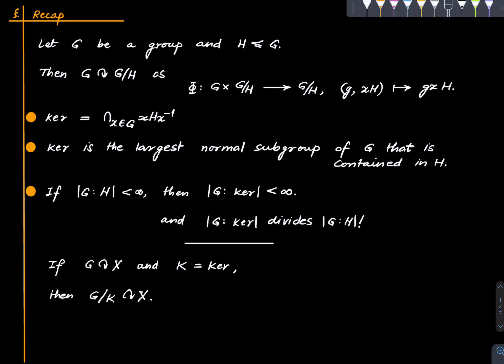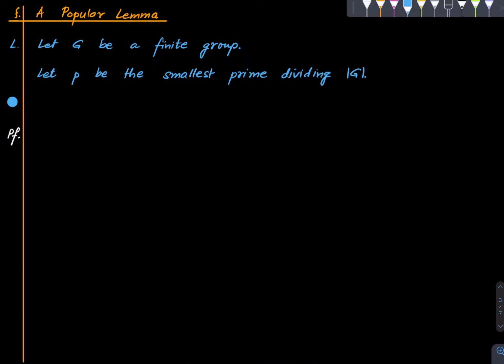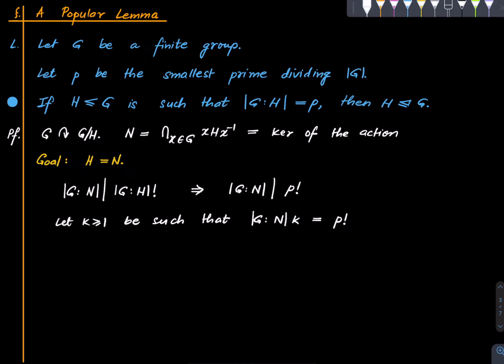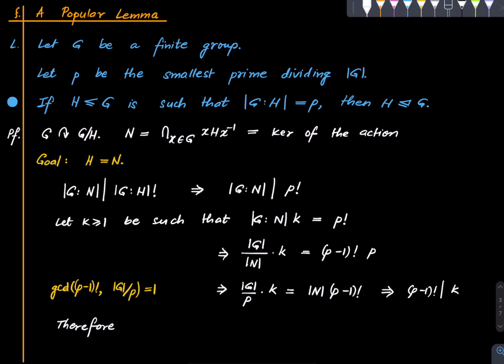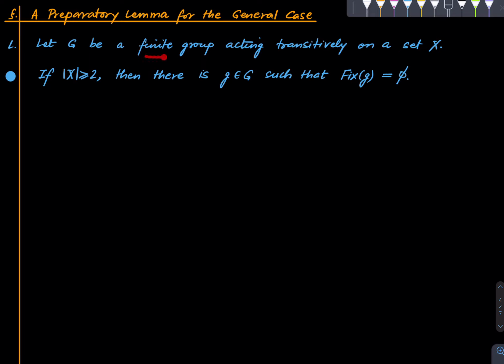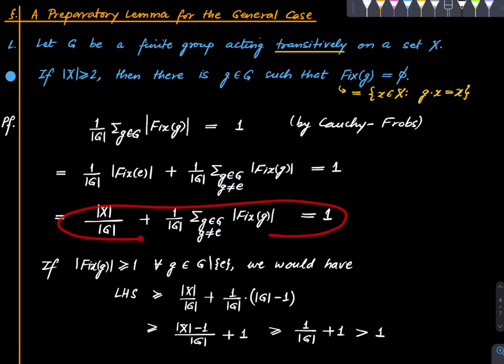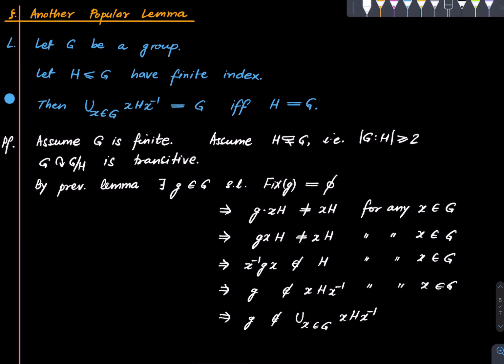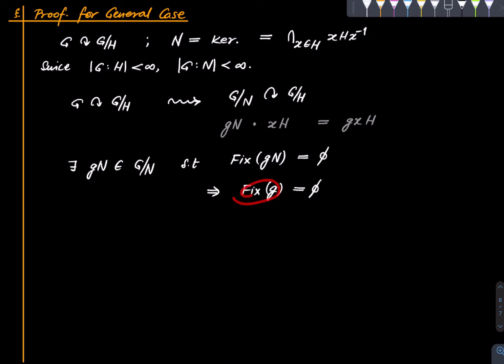[Deprecated] Group Theory Lecture 7.5 Some Applications of Coset Action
In this lecture we will discuss two applications of the coset action of a group. Both these lemma prove to be very useful in various situations.

00:00 Recap
02:27 Problems
02:40 A Popular Lemma
08:53 Another Popular Lemma
10:30 Preparation
13:45 Proof of Second Popular Lemma for G Finite
16:28 Proof of Second Popular Lemma for General G

Namrata Khetan
Hersh